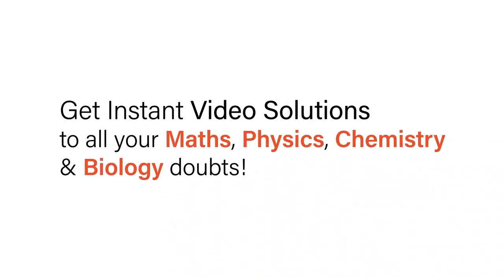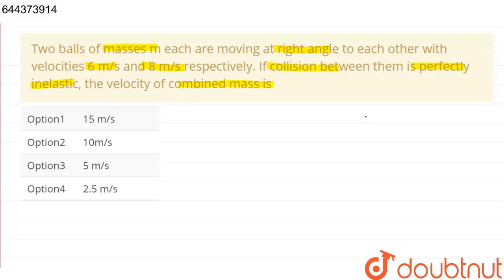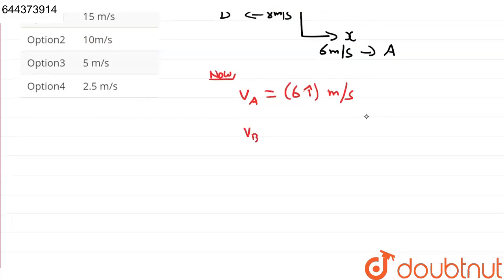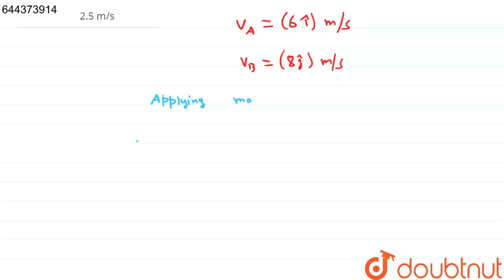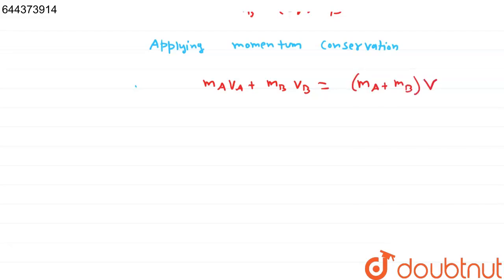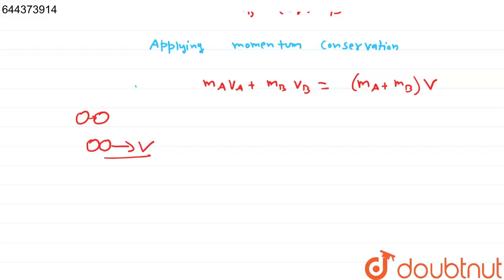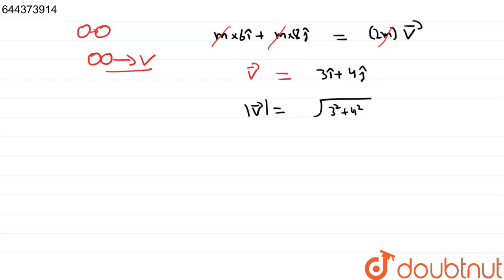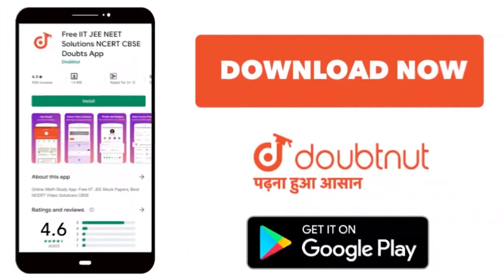Two balls of masses m each are moving at right angle to each other with velocities 6 m/s and 8 m...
Two balls of masses m each are moving at right angle to each other with velocities 6 m/s and 8 m/s respectively. If collision between them is perfectly inelastic, the velocity of combined mass is
Class: 12
Subject: PHYSICS
Chapter: WORK, ENERGY AND POWER
Board:IIT JEE

👉 Have Any Query? Ask Us.